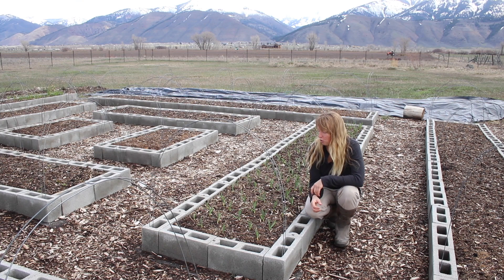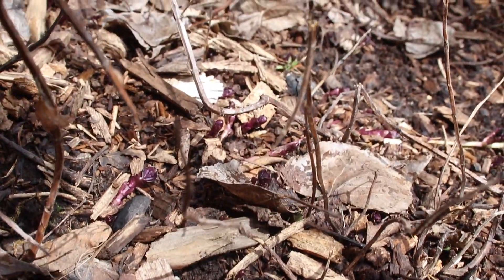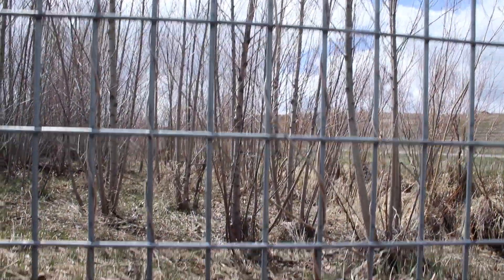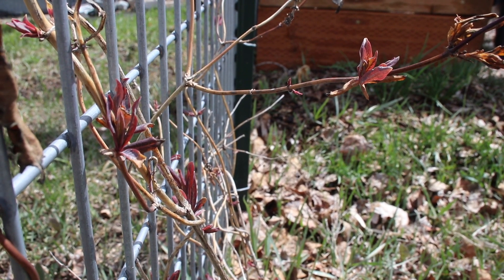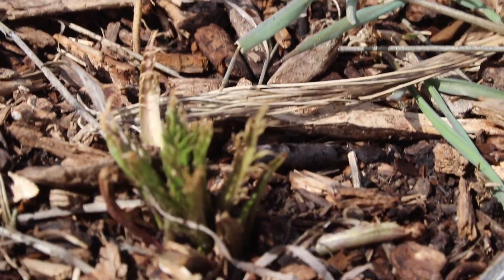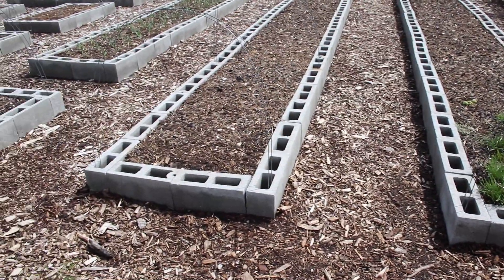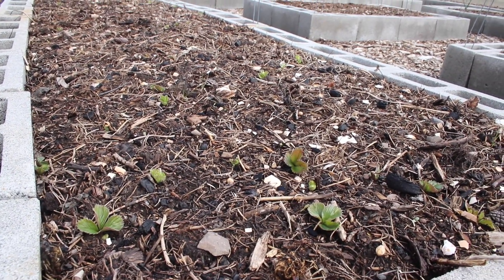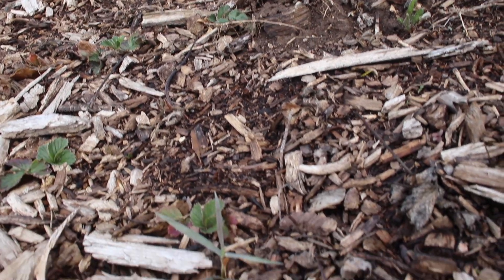Spring Sprouts, What's Growing Around the Tiny House Right Now? Early May in the Wyoming Mountains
A look at what herbs, fruits, veggies, and flowers are the first to appear around here this spring. Soon we'll be planting more seeds!